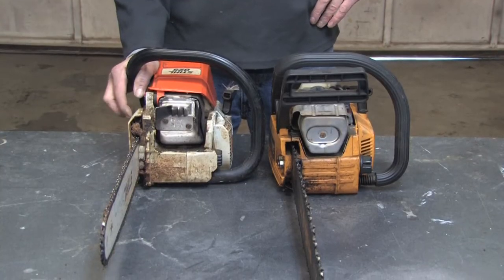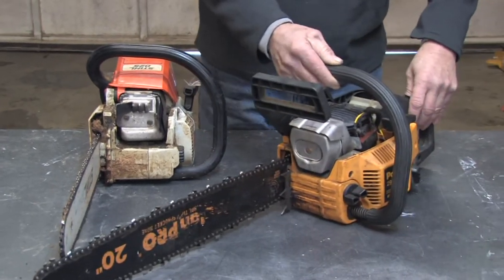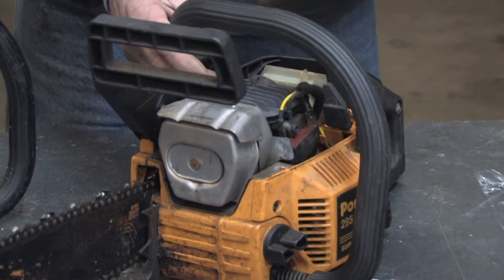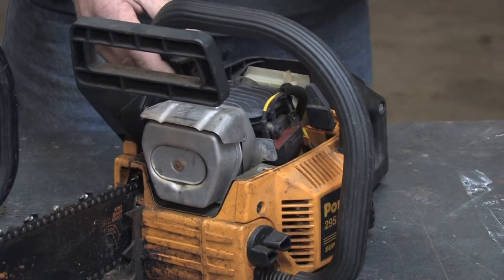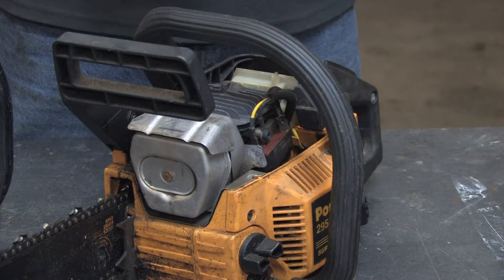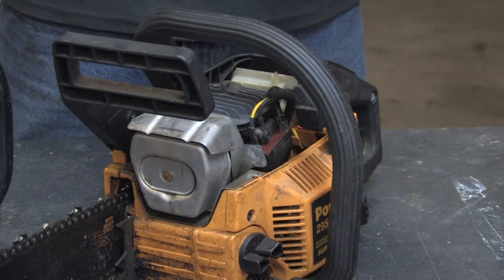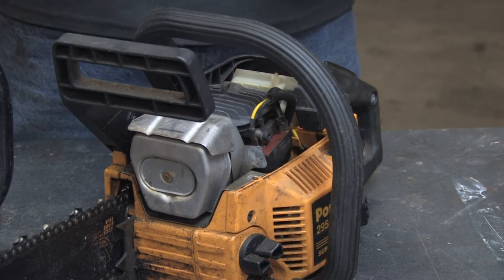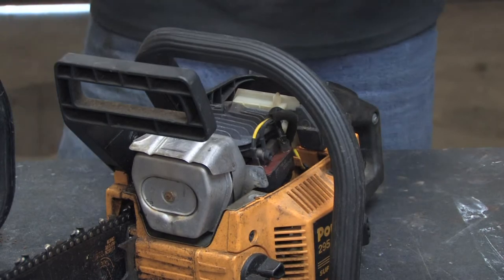Home Improvement Projects & Tools : How Does a Two-Stroke Chain Saw Work?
A two-stroke chain saw includes a crankshaft that drives the clutch, which is connected to the sprocket that pulls the chain around for cutting. See how a chain saw works by studying  disassembled tool with instructions from an experienced carpenter and construction specialist in this free video on power tools.

Series Description: Home improvement projects can be as simple as building a closet rod, installing a shelf and adding molding around cabinetry. Get ideas to add value to a home with this free video series on home maintenance.